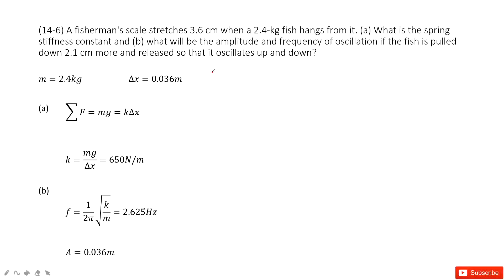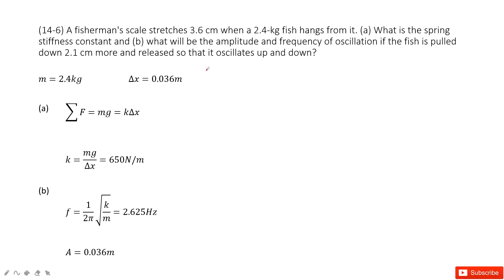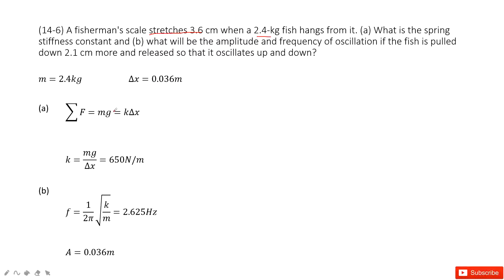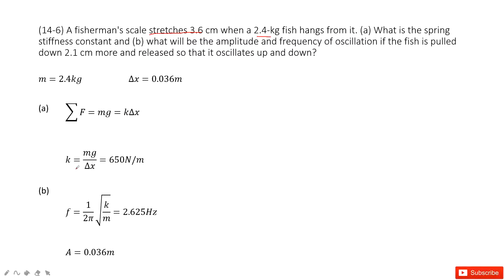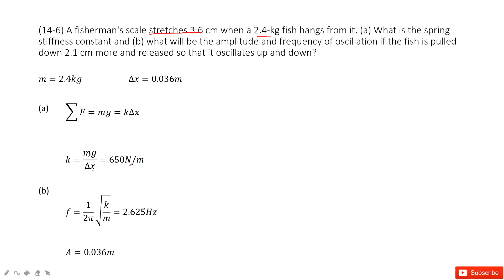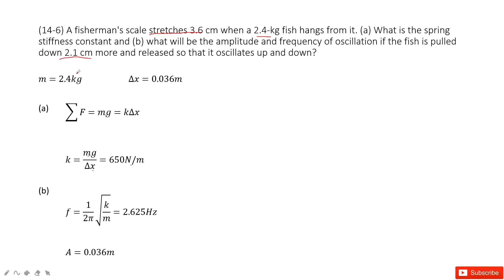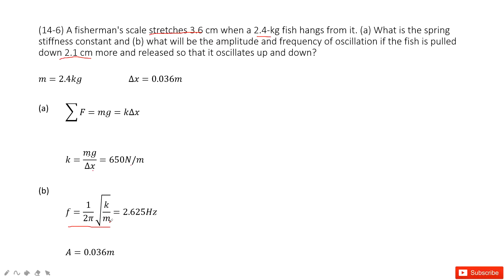(14-6) A fisherman's scale stretches 3.6 cm when a 2.4-kg fish hangs from it. (a) What is the spring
(14-6) A fisherman's scale stretches 3.6 cm when a 2.4-kg fish hangs from it. (a) What is the spring stiffness constant and (b) what will be the amplitude and frequency of oscillation if the fish is pulled down 2.1 cm more and released so that it oscillates up and down?